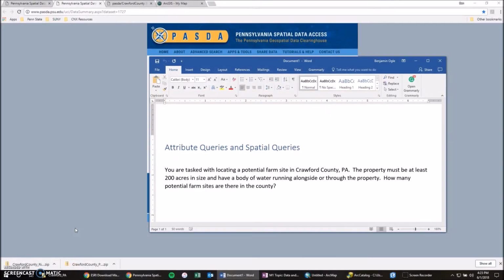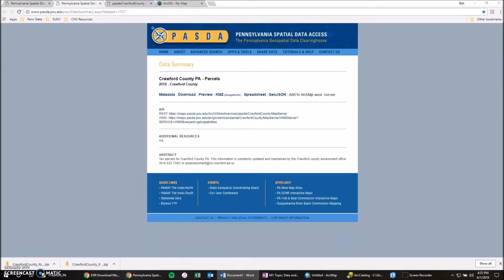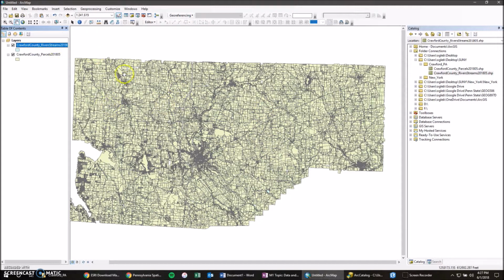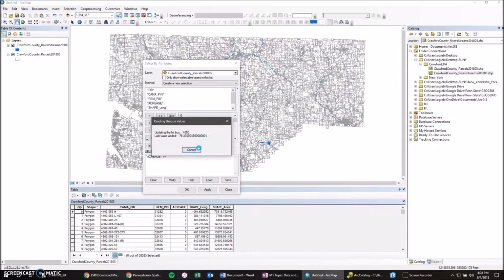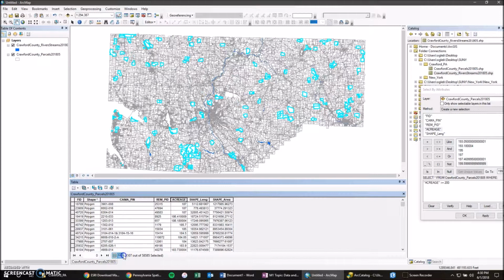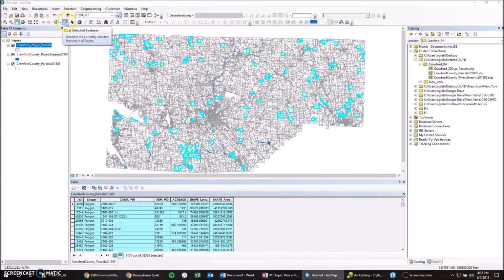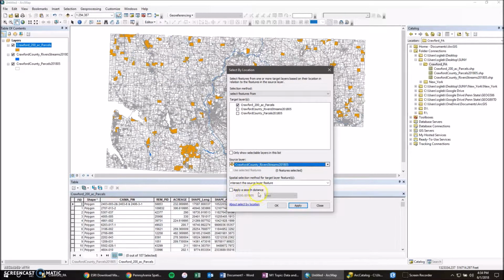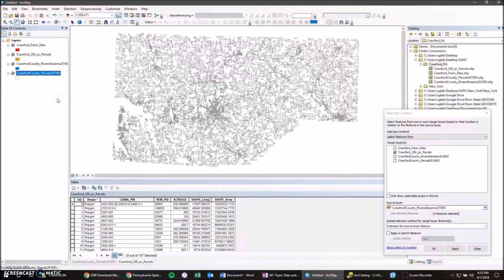Module 1 Topic: Data and Spatial Queries